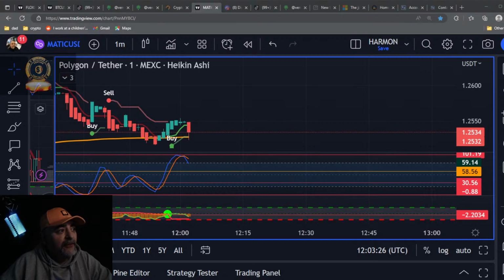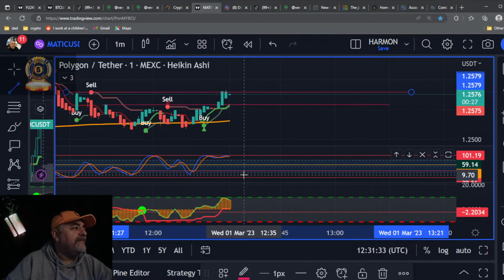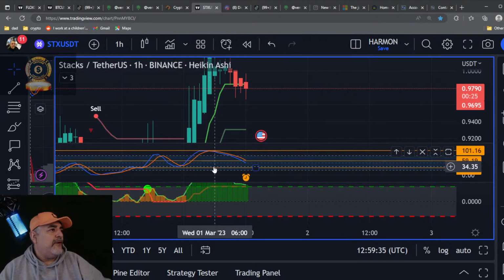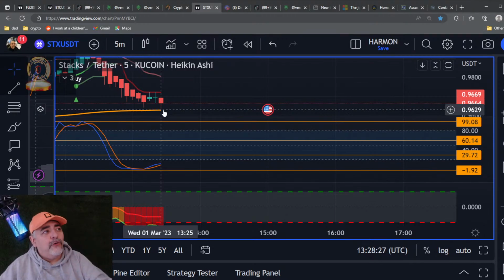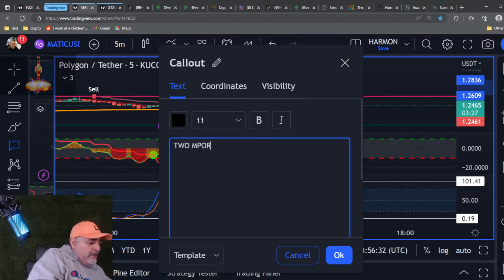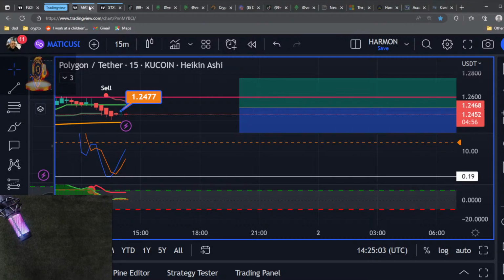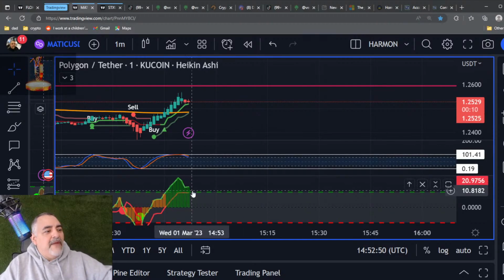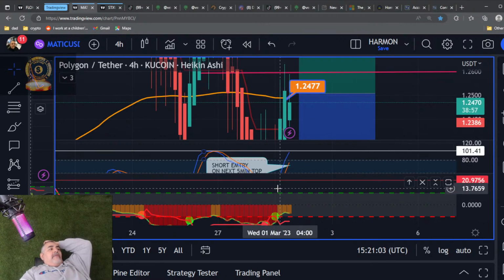Multistreaming with Restream.io